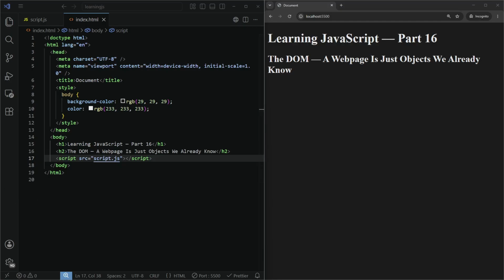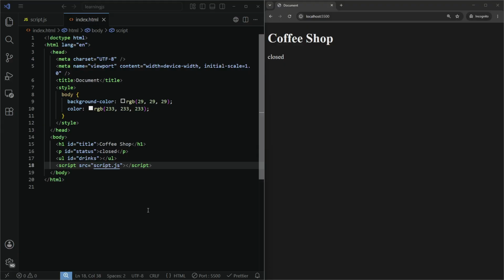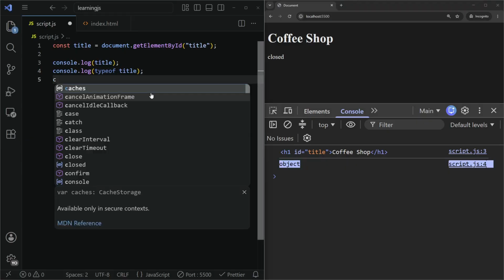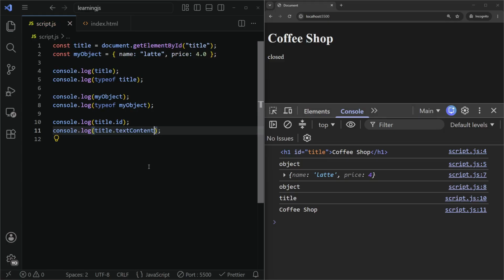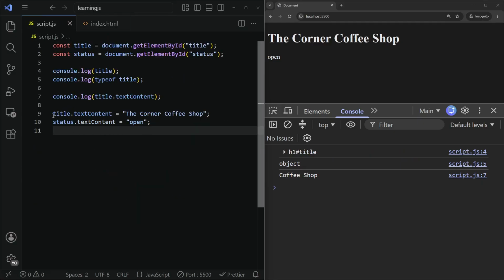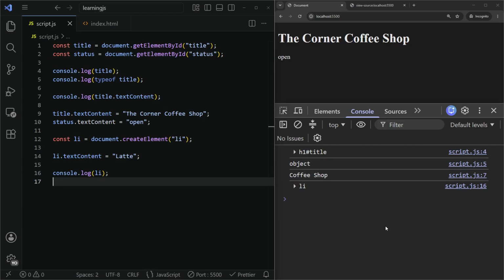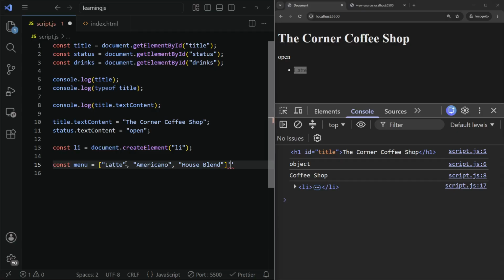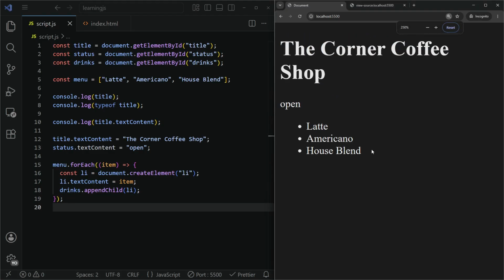Learning JavaScript, Part 16: The DOM — A Webpage Is Just Objects We Already Know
The DOM sounds like a whole new subject. It is not. Every element on a webpage is just an object, the same kind we spent an entire episode on, with properties we read and write using a dot. This video proves that and then rides it all the way to building a menu list out of an array.

We cover: the document object the browser hands us for free, getElementById for grabbing an element that already exists, the textContent property for reading and changing the text inside an element, createElement for making brand new elements, and appendChild for attaching them to the page. We finish by looping over an array of drinks to build a list item for each, which is genuinely how most of the web gets drawn.

Almost no CSS anywhere. This whole stretch is JavaScript only, on purpose. The point is to feel what the language does to a page before any styling gets involved.

The one thing our page still can't do is react to a us clicking on it. That's the next video, events, and it turns out to lean entirely on something we already learned: passing a function as a value.

We're learning this together.